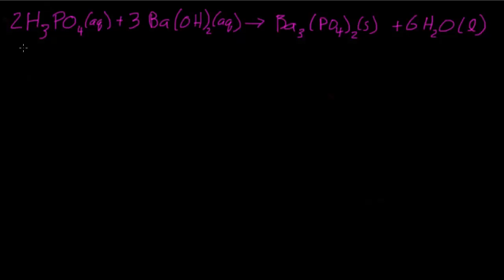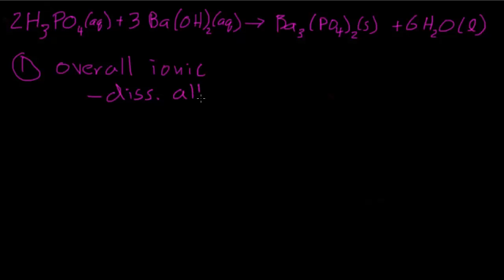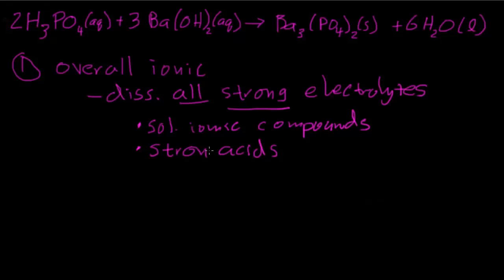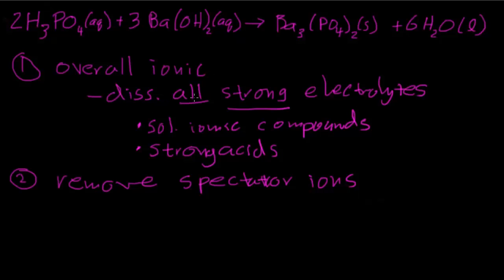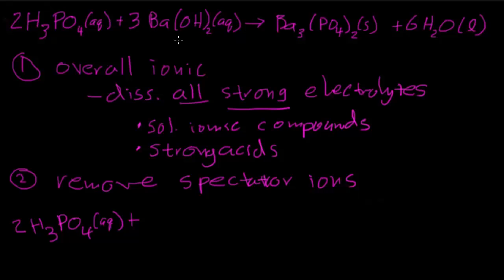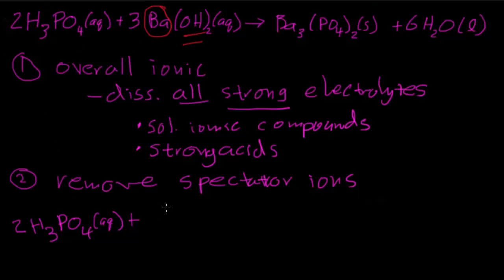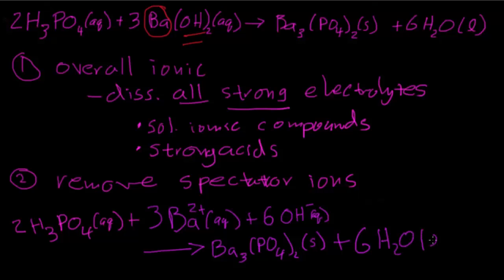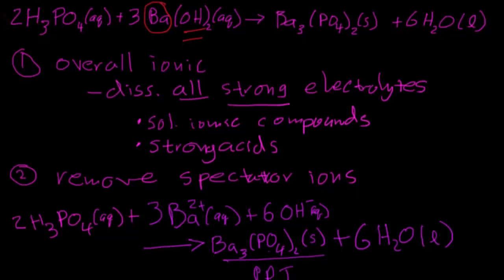NetIonicExamplePart2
Example of predicting the products, balancing, and determining the net ionic equation of an acid -base neutralization reaction.